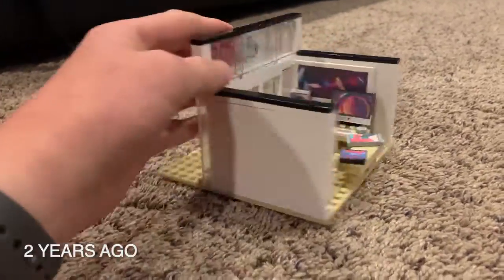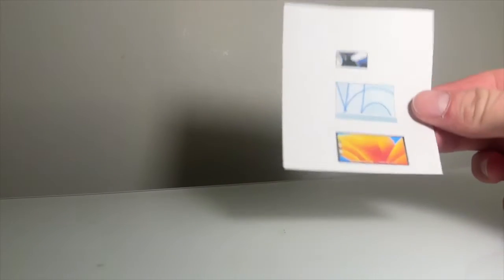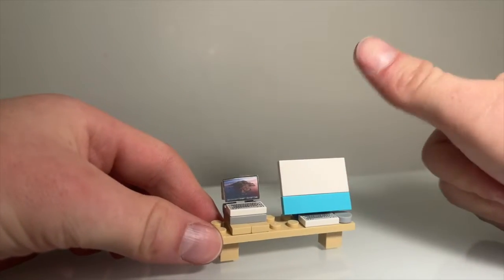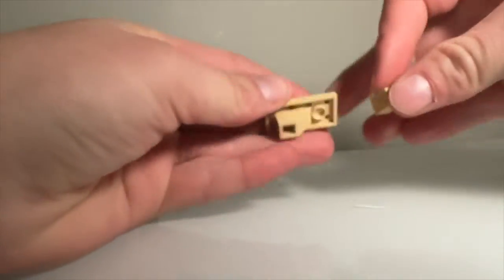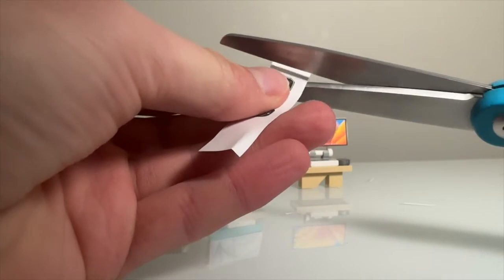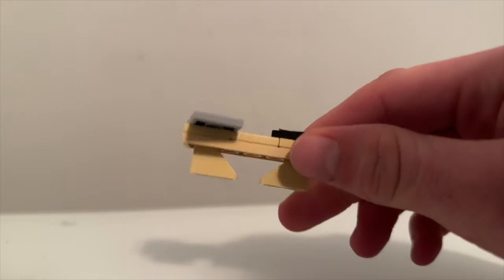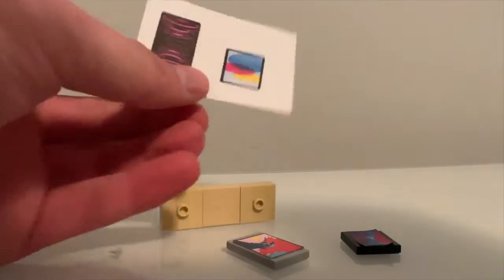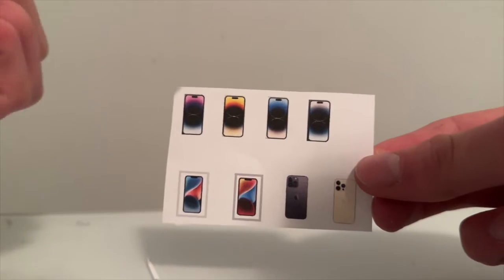I built a Lego Apple Store!